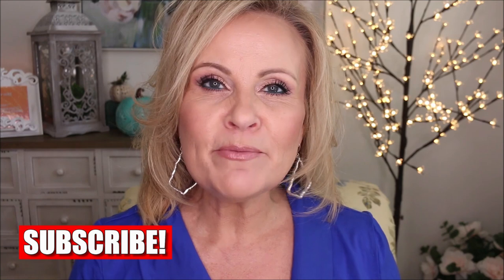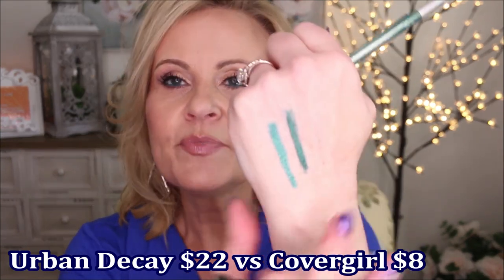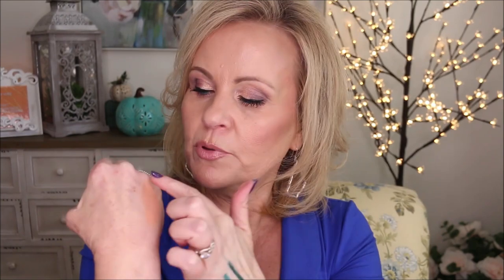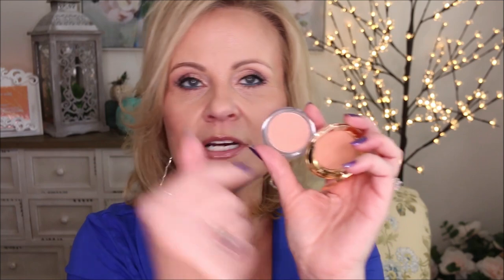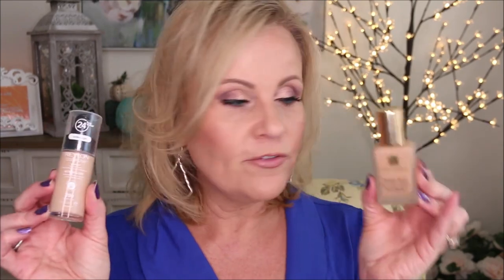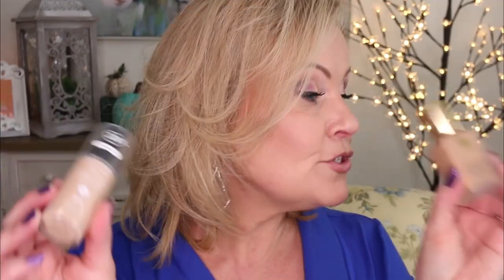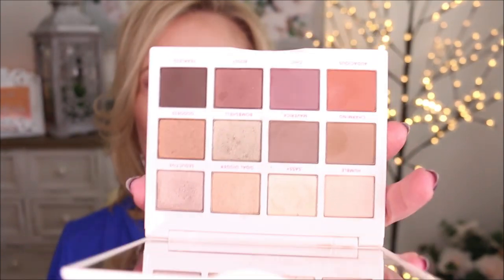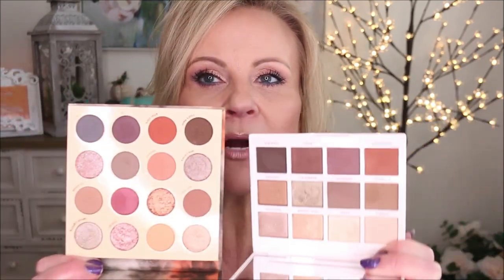7 DRUGSTORE DOOPS THAT RIVAL LUXURY MAKEUP Over 40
I love bringing you drugstore dupes!  Affordable makeup is so much fun for me to find! And when I can find makeup dupes that rival high end products, I'm over the moon excited! This video is more of a, buy this not that dupes video.  And it includes dupes for Hourglass, Charlotte Tilbury, Estee Lauder and Becca.  I hope you enjoy it and tell me about any dupes that you may have found that rival luxury makeup.

Shirt I'm Wearing
Earrings unavailable
Nail Polish

*Products Mentioned:
Charlotte Tilbury Hollywood Flawless Filter in Light

Dupe: Dry Skin
Oily Skin

Becca Luster Glow Powder (discontinued)

(If darker version is out of stock online, try clicking to box to "pick up in store")

*Makeup Worn:
Tarte Lights Camera Lashes
Sephora Gel Rouge Lip Liner in Sink or Suede

Also, if you would like to help a little more, when watching one of my videos please watch it all the way through, that helps to show the YT algorithm that people are interested in my video. If you have time, watch one or two of the ads shown with the video, that's the only way YouTubers get paid at all, if people watch the ads. So if you have a favorite Youtuber, you now know how you can support them with these little tips.